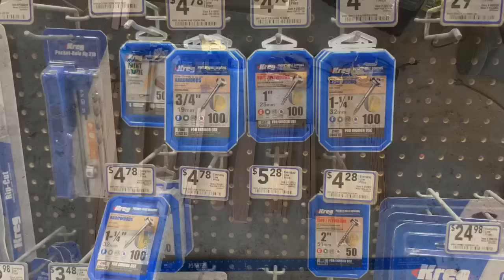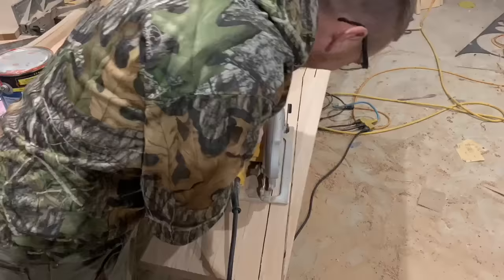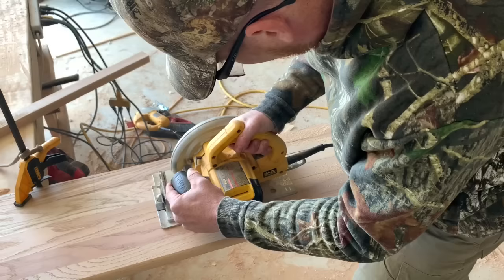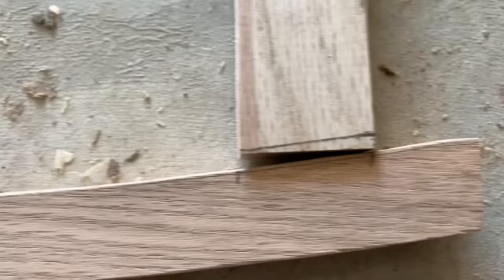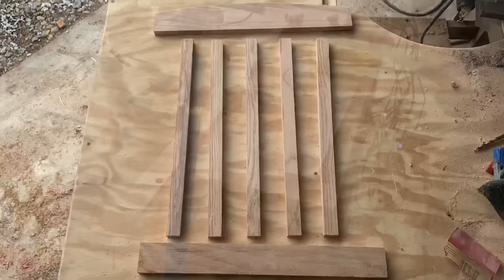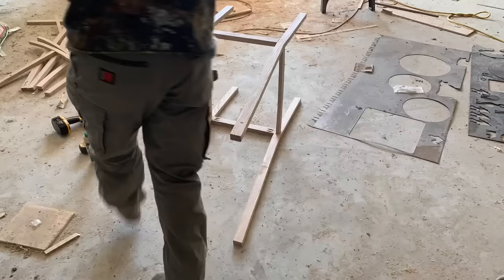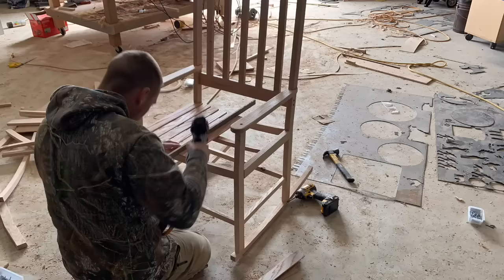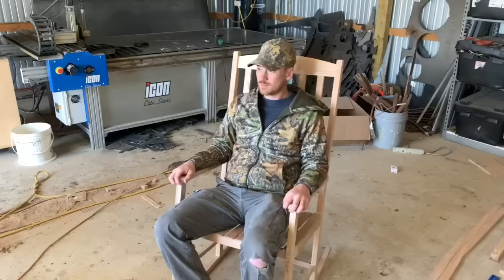How To Make A Rocking Chair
I’ve always wanted to try making a rocking chair! I recorded the process and made the video into a tutorial that will hopefuls be a help to anyone! The rocking chair was a fun build and really not to complicated. While making the rocking chair I used the pocket screw method because it is a little easier for beginners, but still strong and sturdy!

Dewalt Impact Drill:

Dewalt Circular Saw:

Swanson Speed Square

48” T-Square